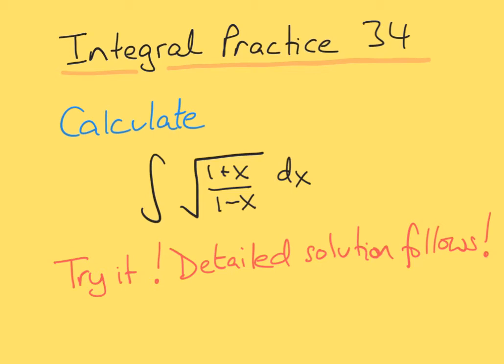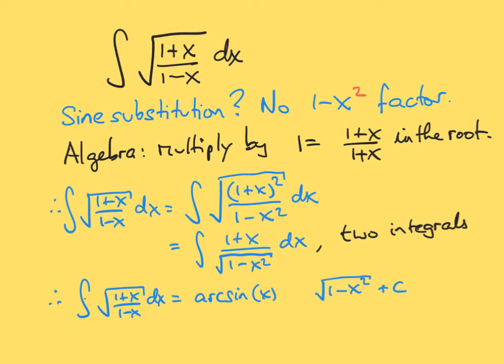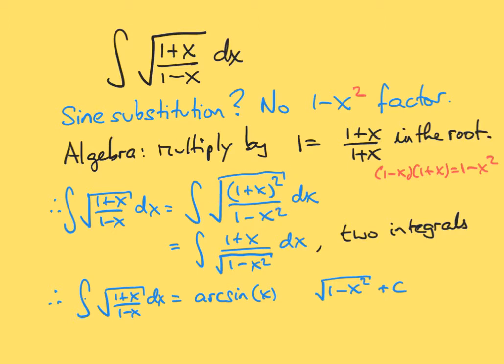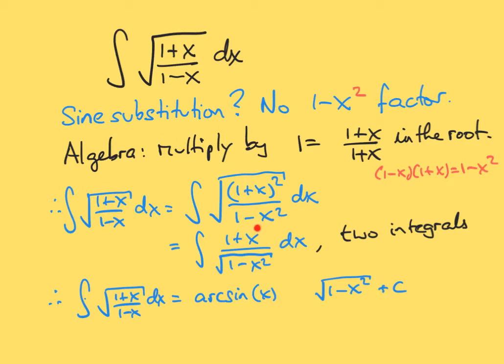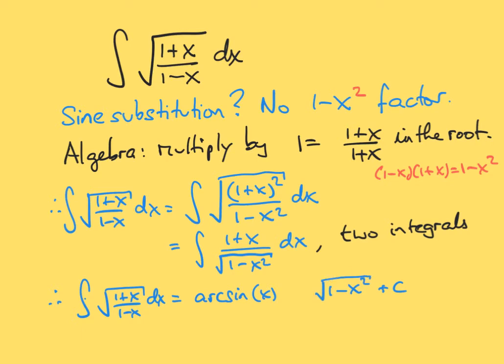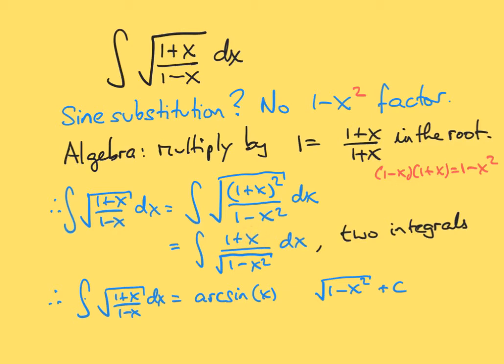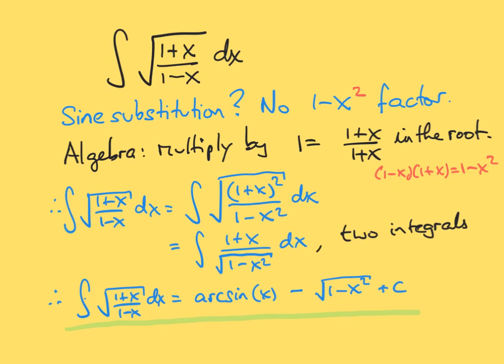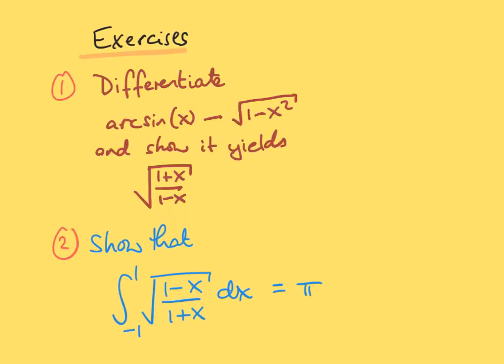Integral Practice 34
This video gives you practice with an indefinite integral. After you have attempted it, a detailed solution and some comments are provided. Two closely related exercises round off the video.